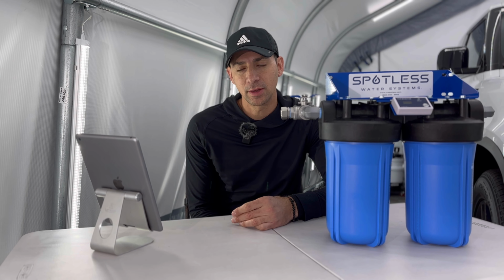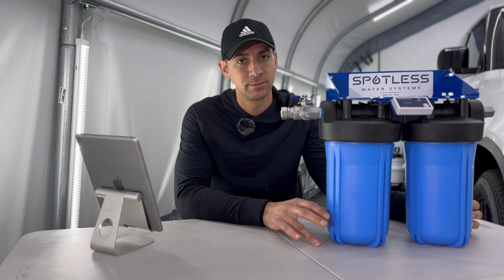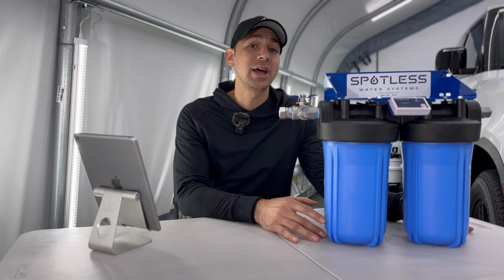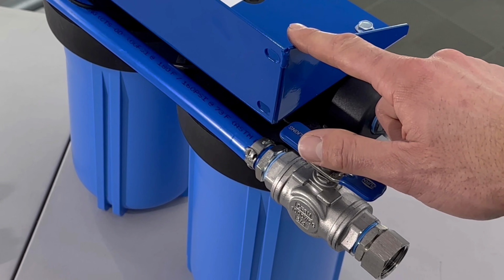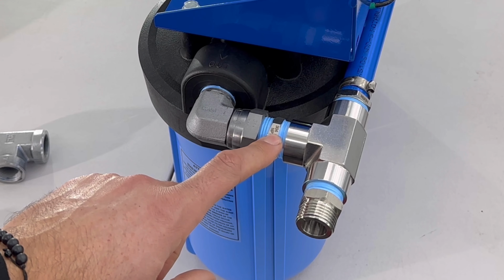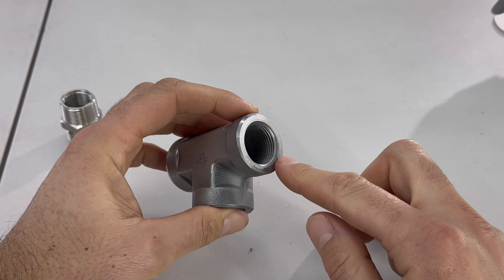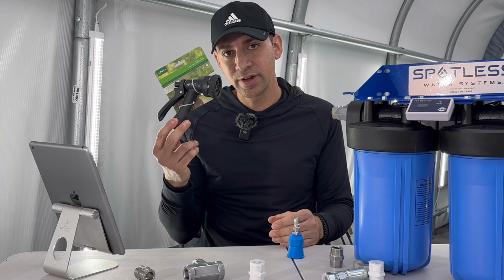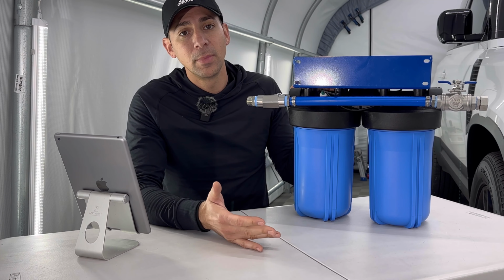DIY Water Filter Custom ByPass | Step By Step Tutorial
How to create a custom factory bypass for any water filter system. A list of all parts can be found  below:

Parts List -

3/4 Npt Elbow

3/4 Npt Nipple

3/4 Npt Hose Adapter Female

3/4 Npt Hose Adapter Male

3/4 Npt Tee

3/4 Npt Valve

3/4 Npt Pex

Stubby Handle

3/4 blue pex can be purchased at either Home Depot or Lowe’s. They sell it in small sections for under $5.00. The stubby handle for the 3 way ball valve is not needed but just makes it more compact and stylish.